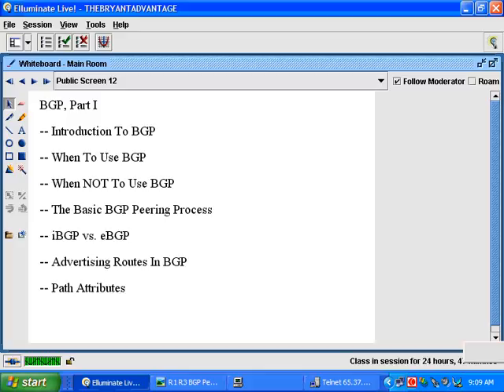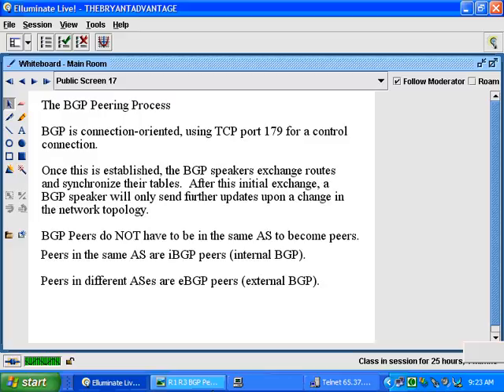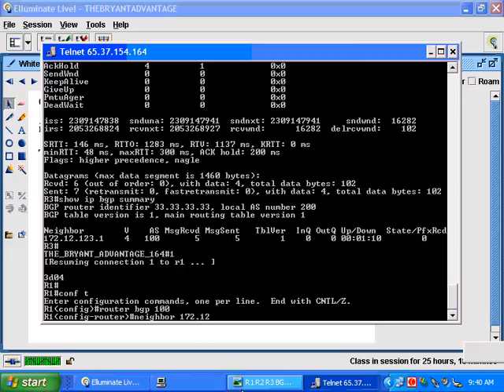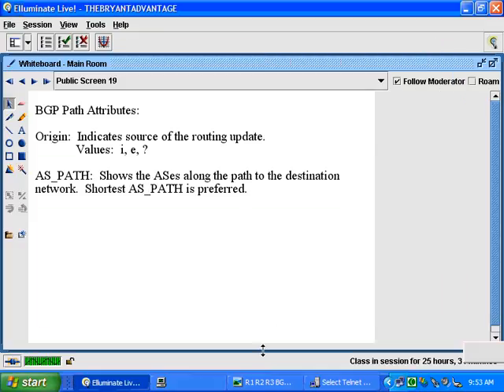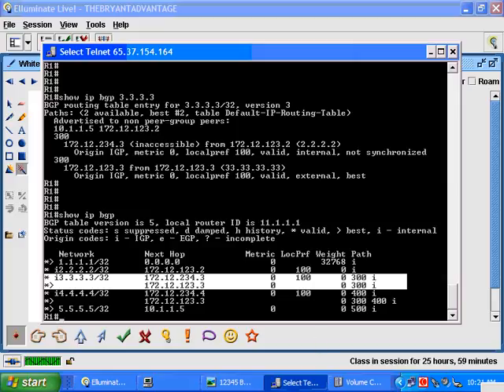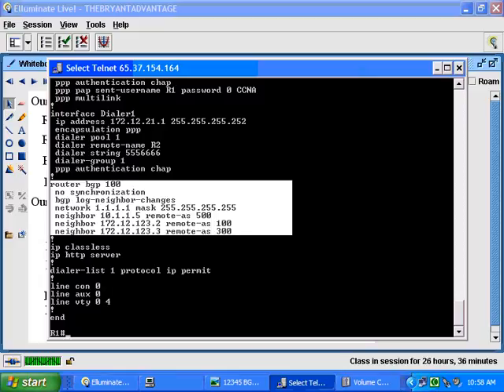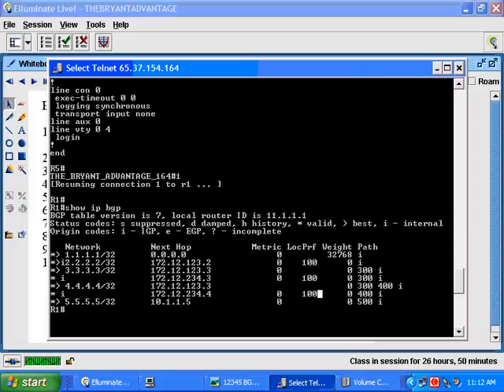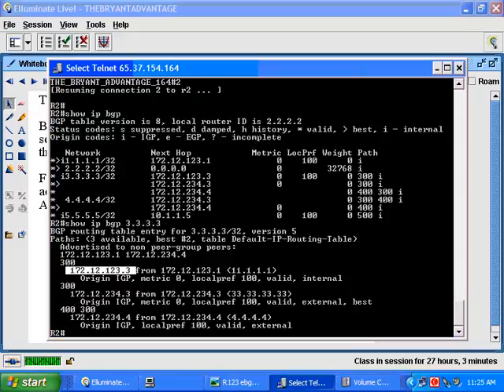BGP - Part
BGP - Part I,
Introduction to BGP,
when to use BGP,
when not to use BGP,
iBGP vs eBGP,
advertising Routes in BGP,
Path attributes,